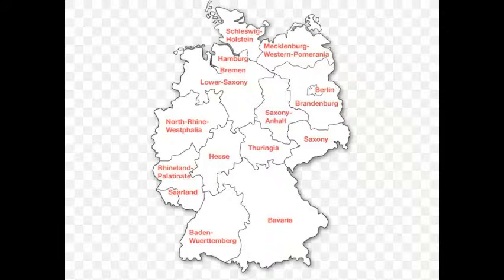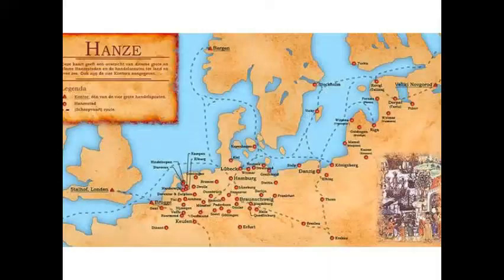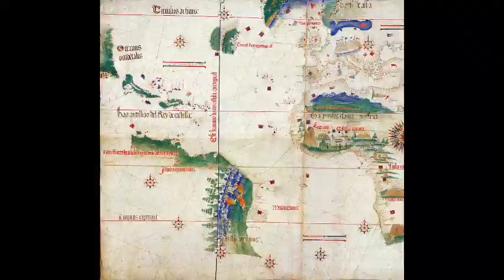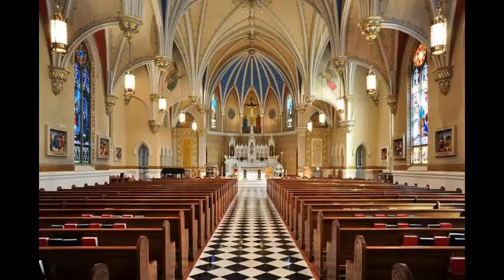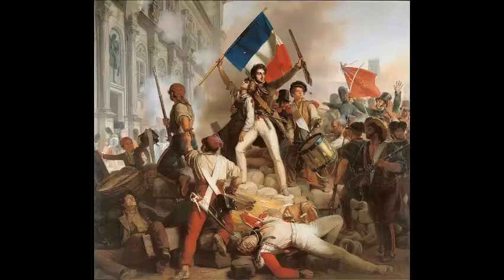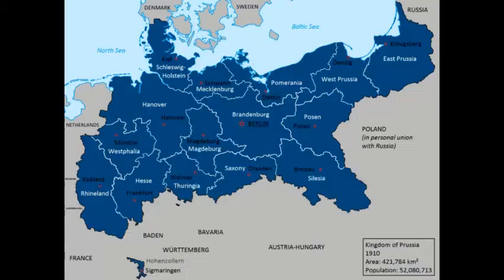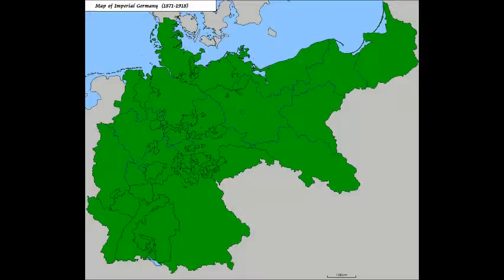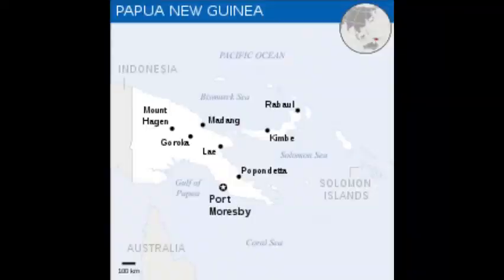History of Germany (part 2)||Brief history of Germany||Germany documentary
This video is about history of Germany. Brief history of Germany .Germany documentary